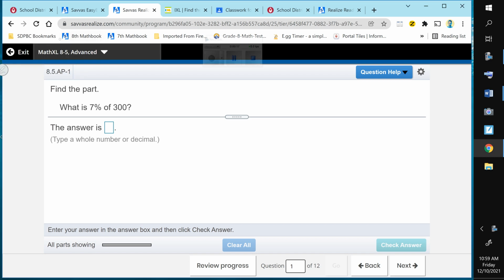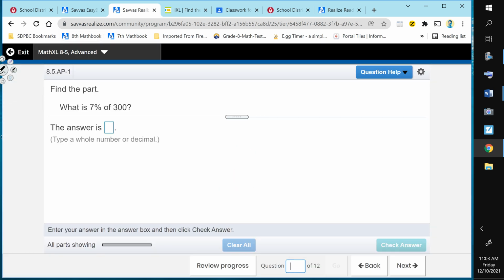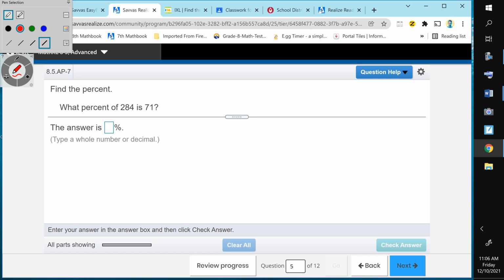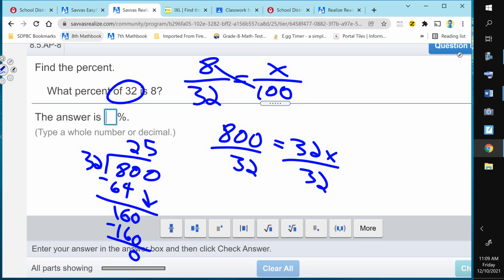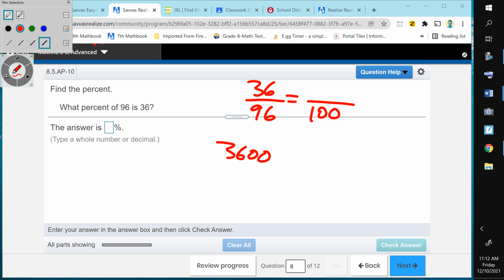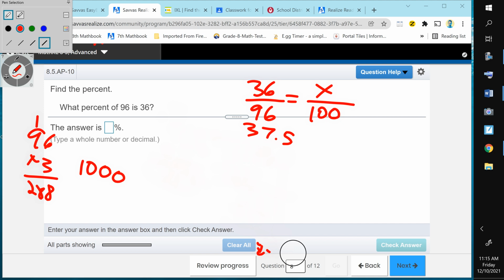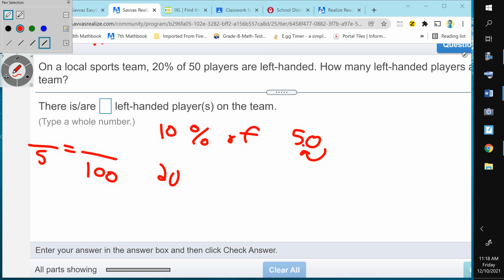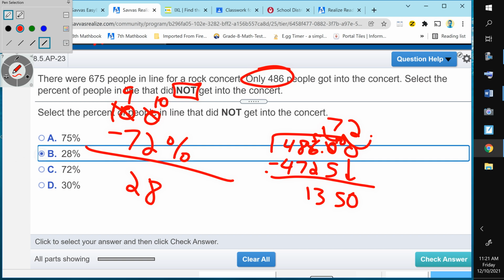MathXL 8-5 Help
Solving percent questions through a percent proportion.